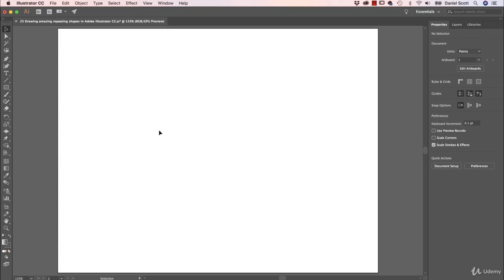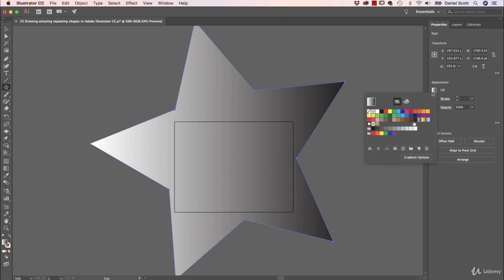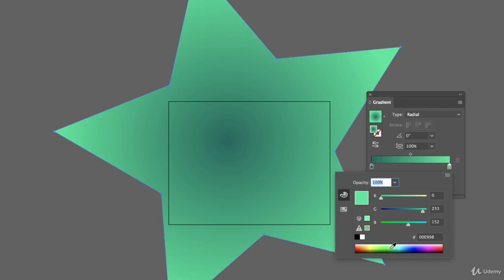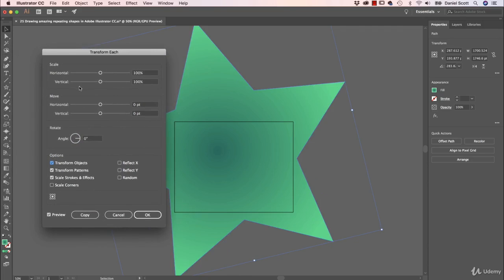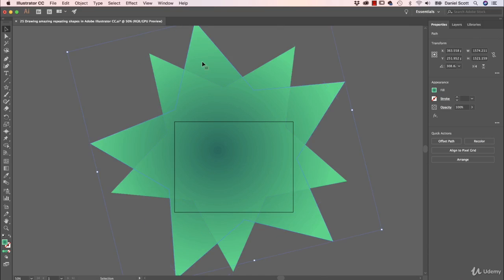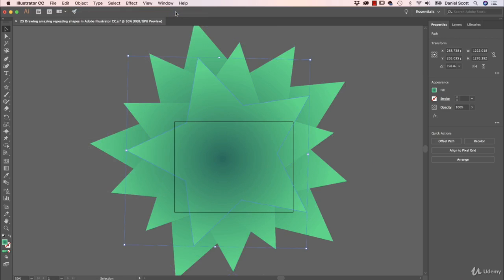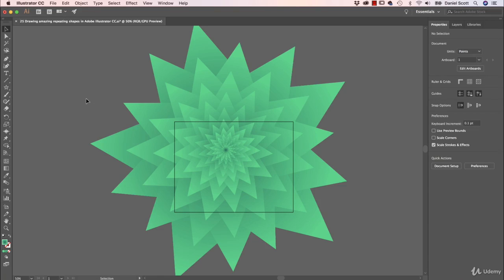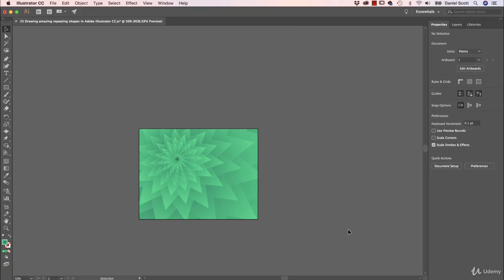Adobe Illustrator course 20